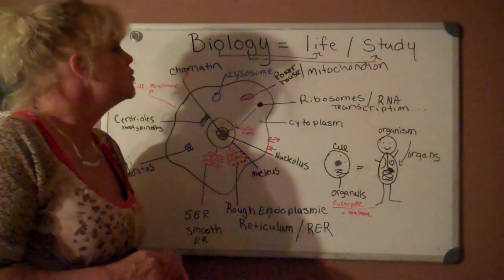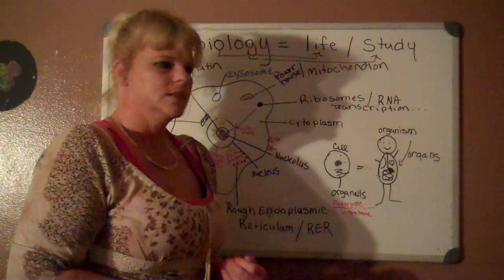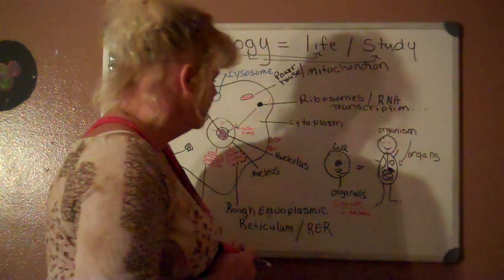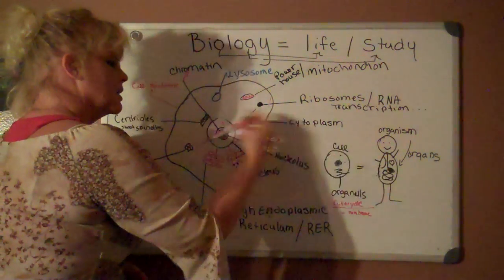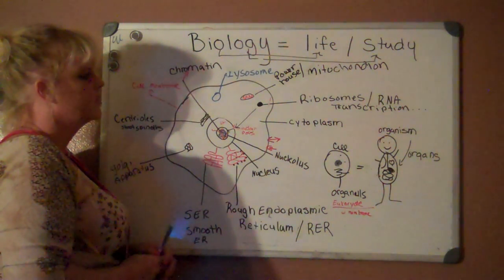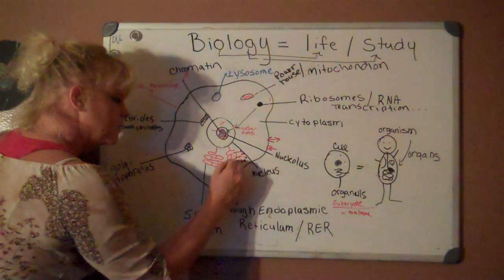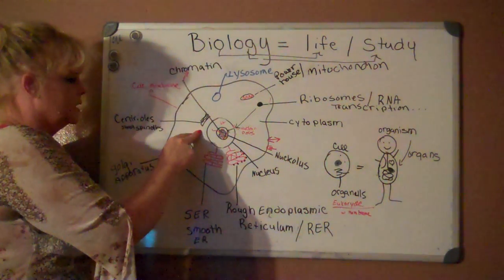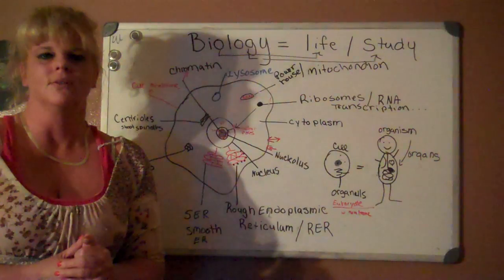Animal Cell- Biology Made Easy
Biology
Don't fear the cell. In fact you can see while watching this video that they are no different than you and I. They have parts just as we do, in addition our and cell functions are much the same too! They need energy, we need energy... Lets learn more about cells! Video made by Debedeb